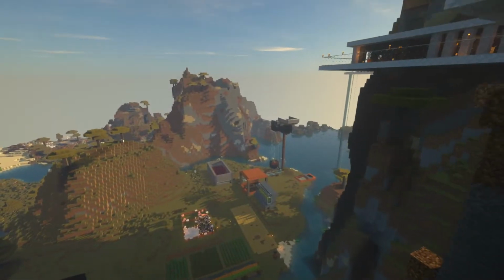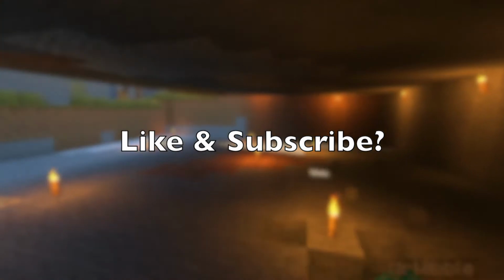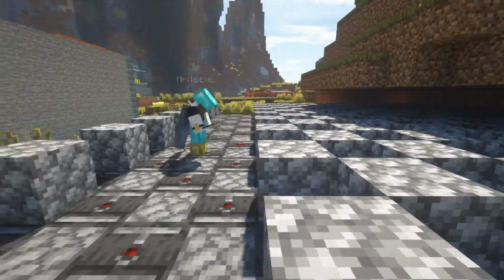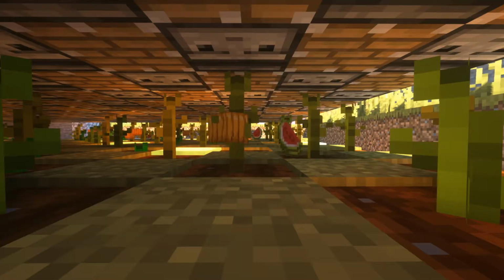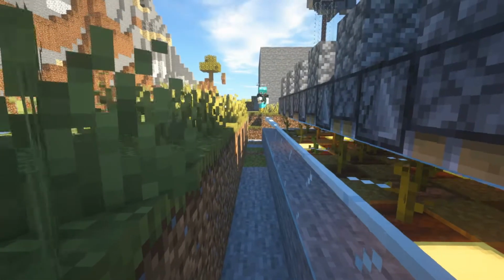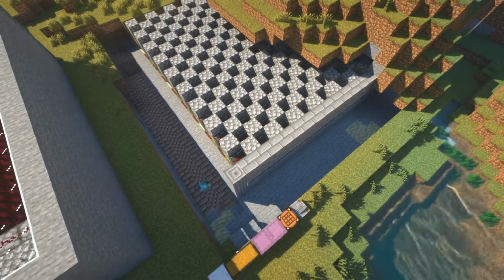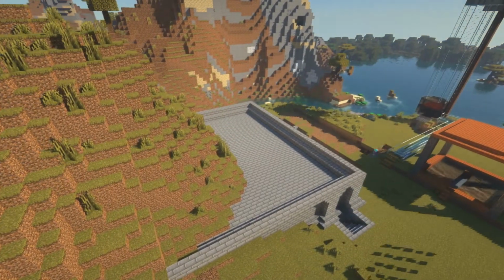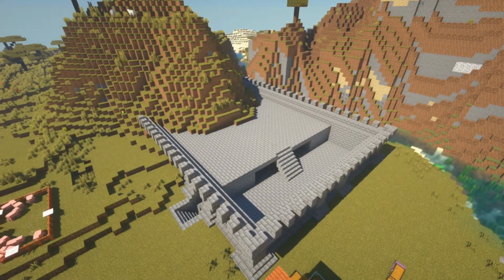Pointless Stupid Castle Thingy | AdultsCraft Java SMP | S2 E4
Watch in wonder as I turn what have should have been a small and simple melon and pumpkin farm, taking no longer than half an hour to build, into a big, ugly, and completely pointless stupid castle thingy, that took about 30 hours to finish.

Trust me, if you want a video to show you how to build a melon and pumpkin farm, you are in the wrong place.

Useful links:

SEUS Renewed: the shader I use in all my videos